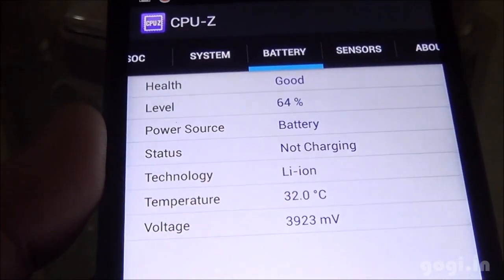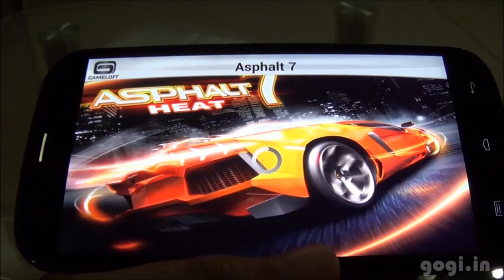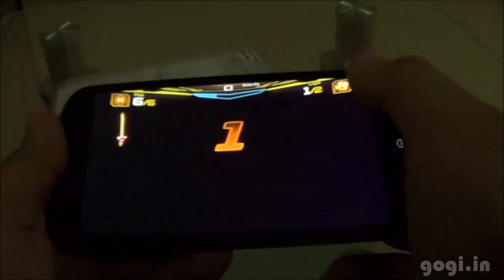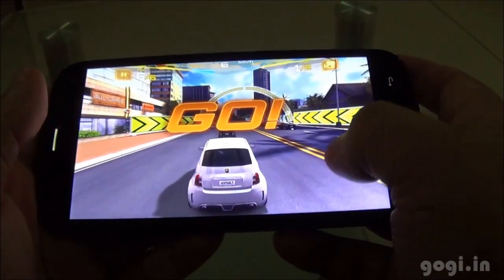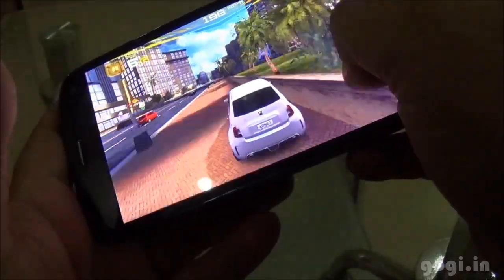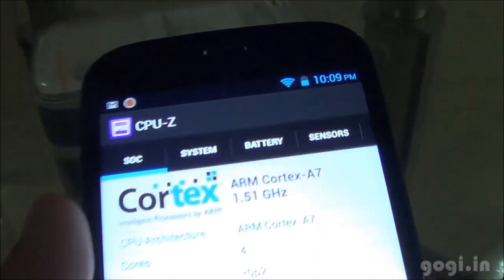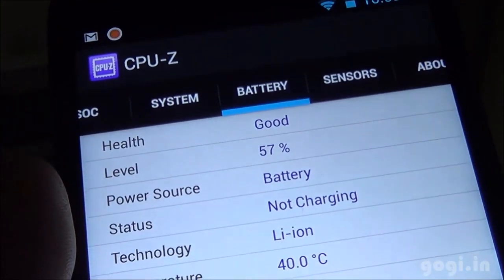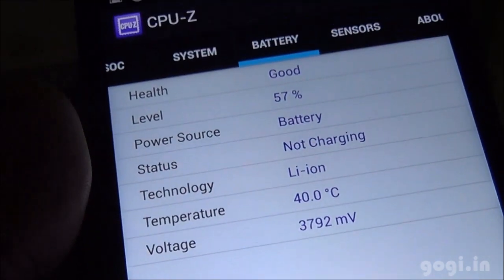Dead Trigger 2 and Asphalt 7 on Micromax Canvas Turbo A250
Dead Trigger 2 and Asphalt 7 game play on the Micromax Turbo A250 handset.